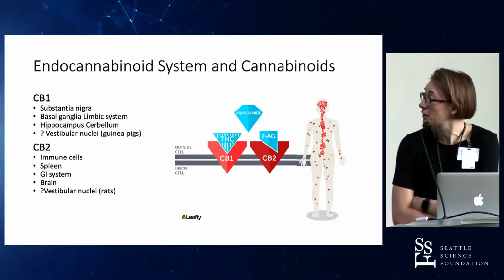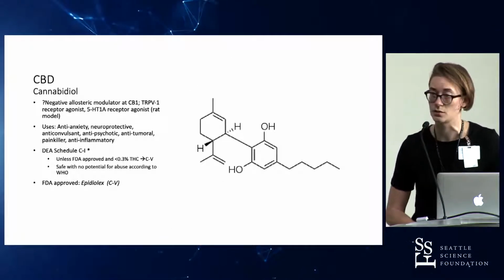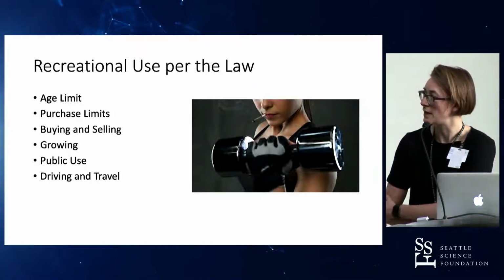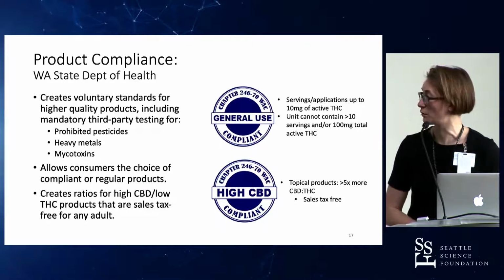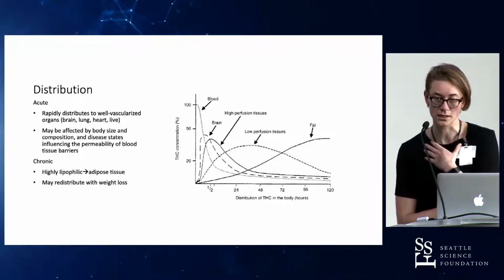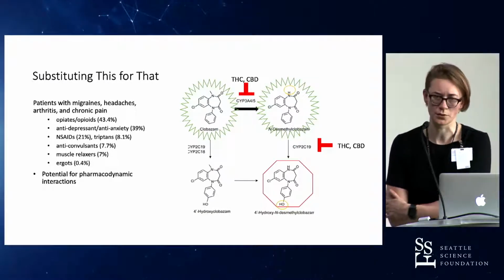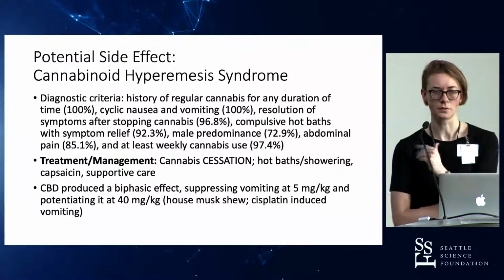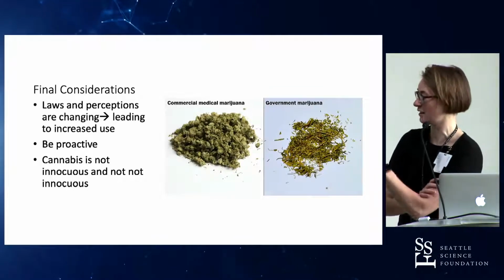Considerations in Managing Patients Who Use Marijuana - Emily Kill